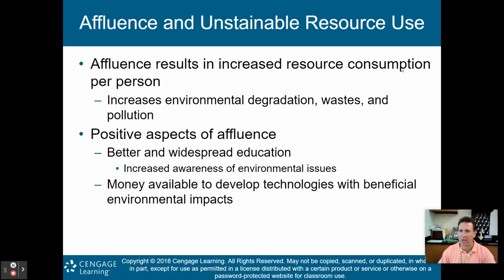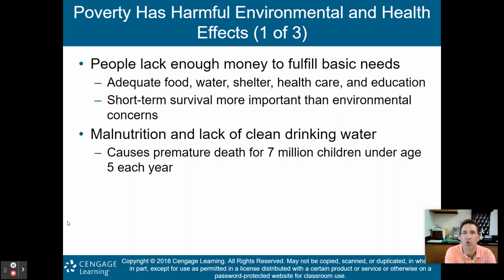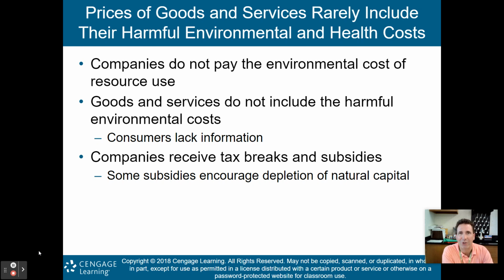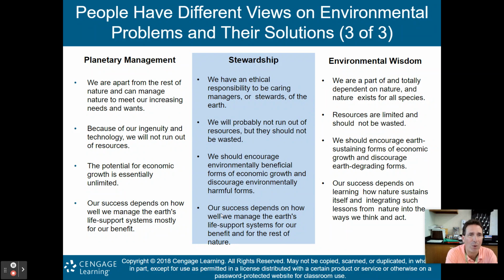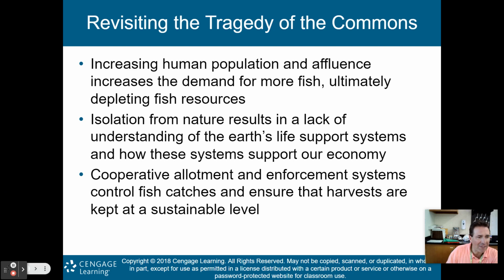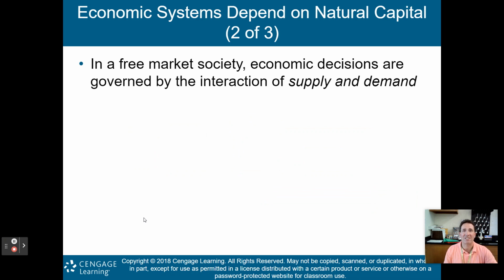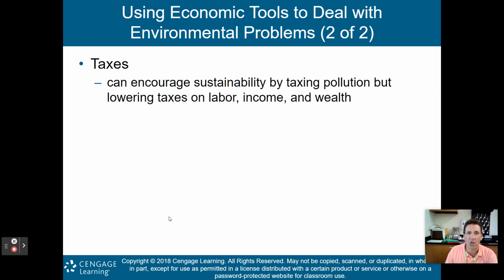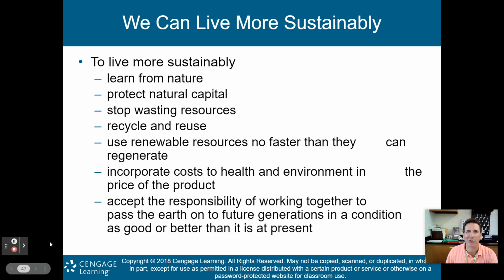APES Chapter 1 Part 2 Updated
This is Part 2 of my lecture on Chapter 1: The Environment and Sustainability.